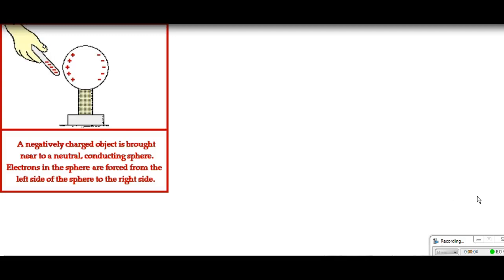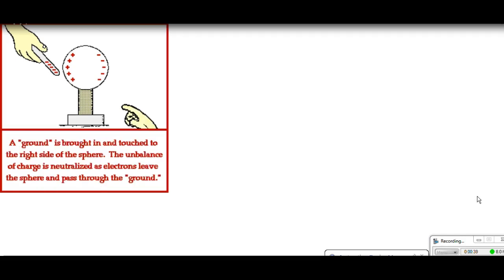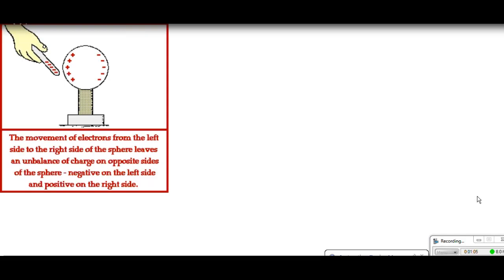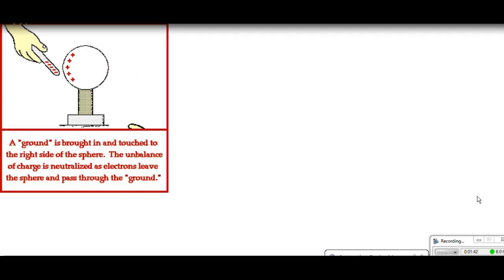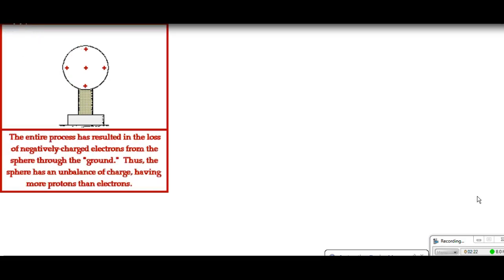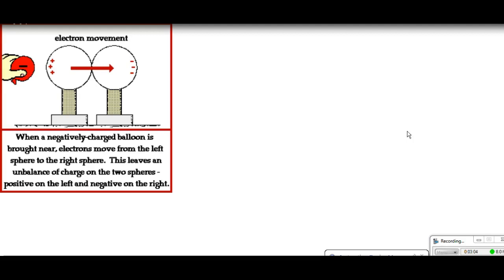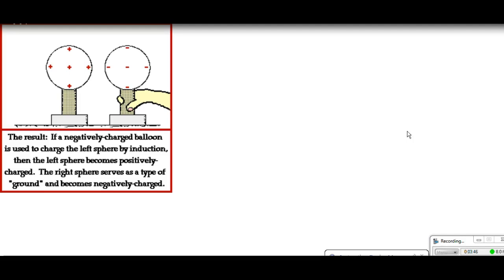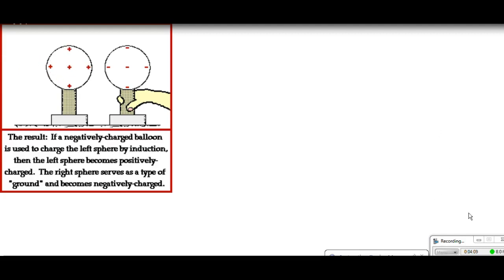Charging by conduction vs induction